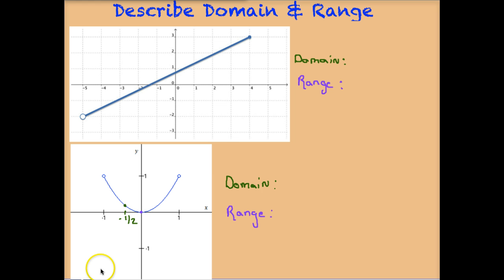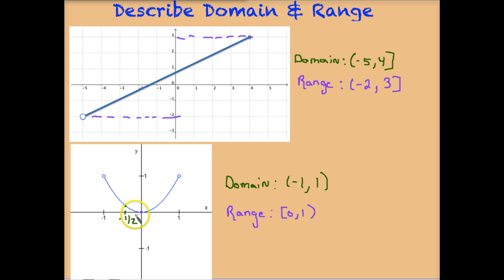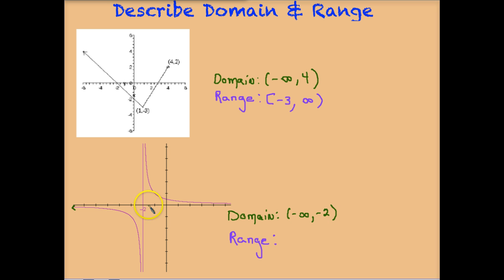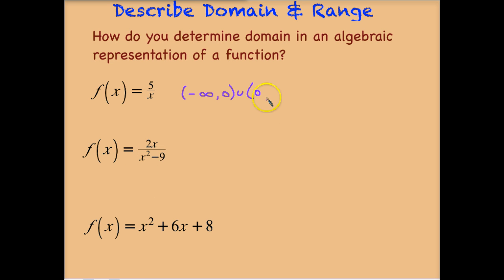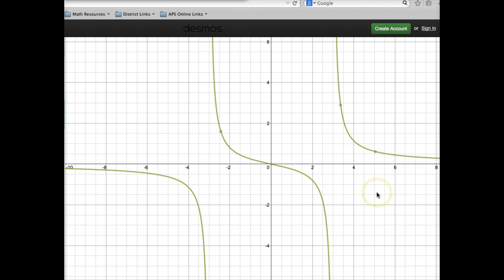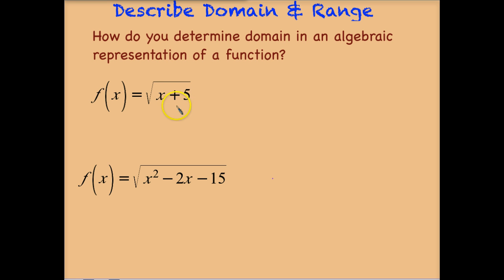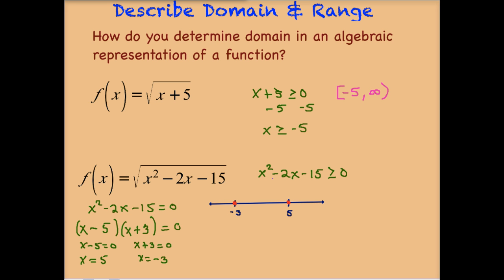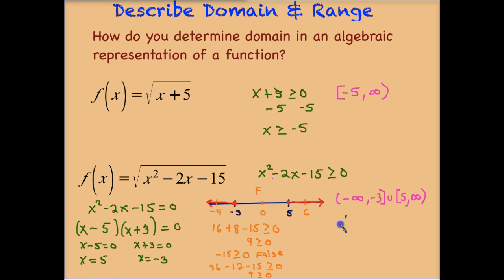Describe Domain & Range